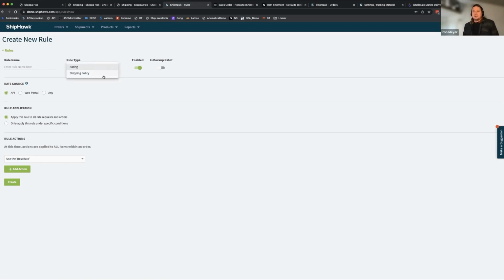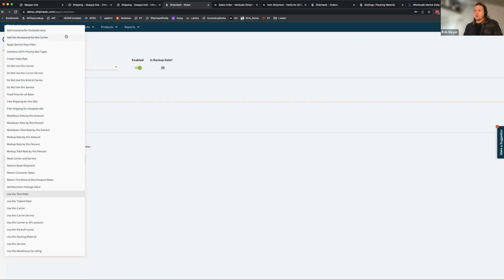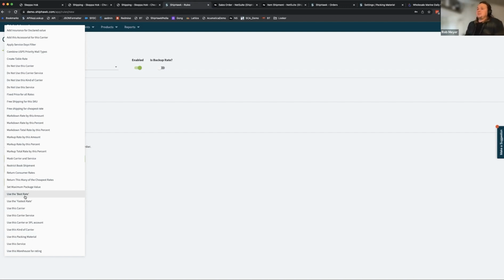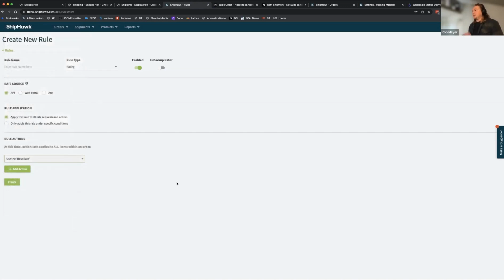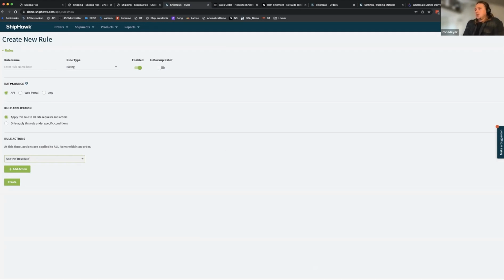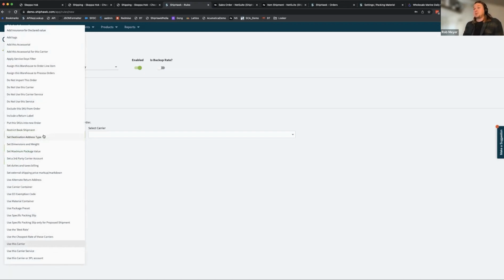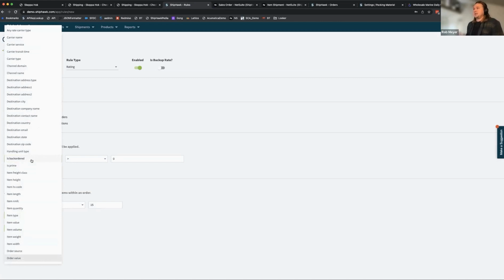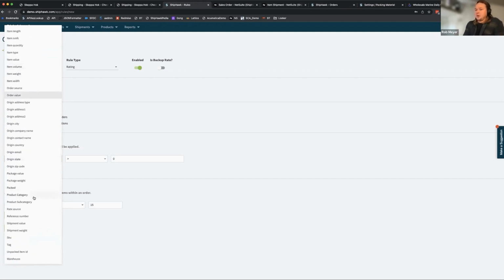How ShipHawk Enables Users to Create Powerful Custom Business Rules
This video demonstrates ShipHawk’s rules and rule creation from the user perspective. A key differentiator with Shiphawk rules is our users do not need to wait on our team or their development or IT teams to create or change a rule, our users can create rules at any time. With Shiphawk rules there are two aspects- rating rules and shipping policies. Rating rules affect how rates are displayed to external systems such as shopping carts and ERPs and shipping policies affect how you make decisions at the time of fulfillment.